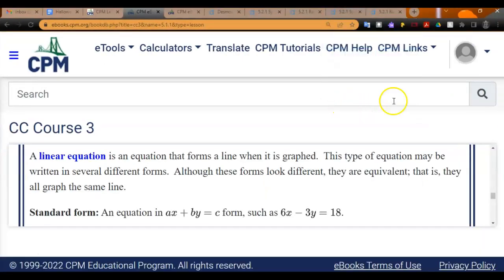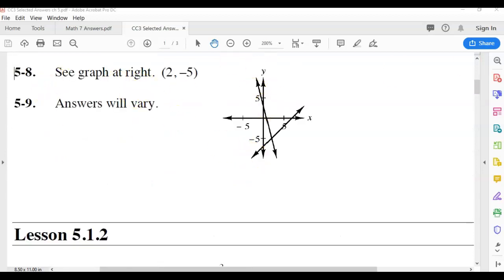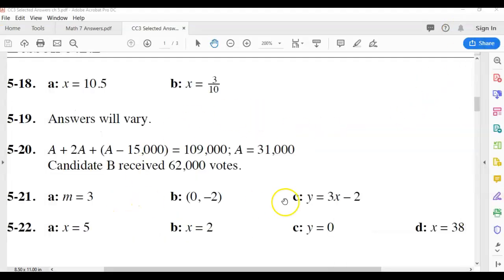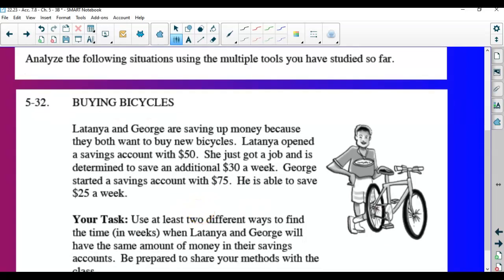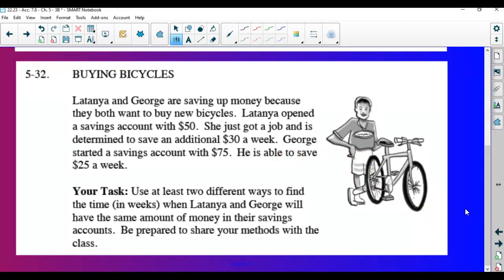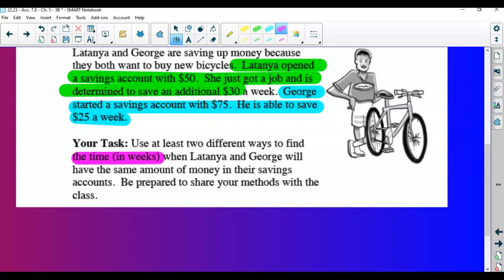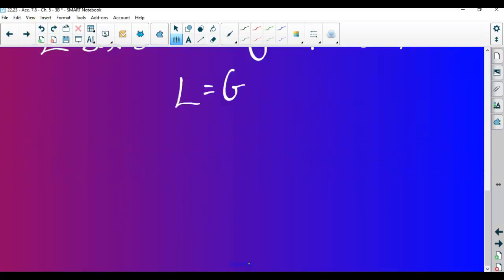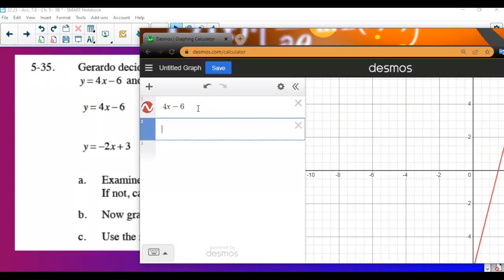10.28.22 - Acc. 7.8 - 5.2.2 - Systems of Equations